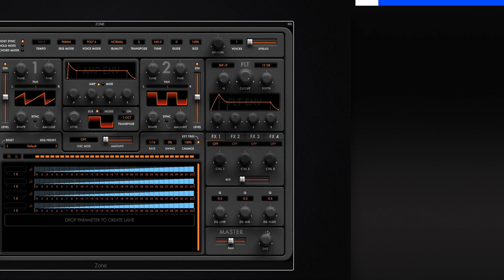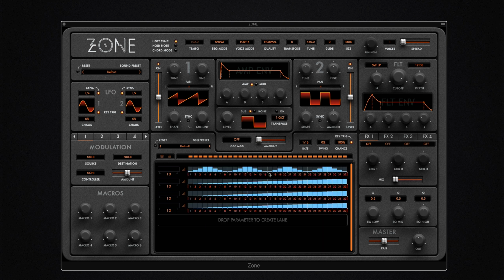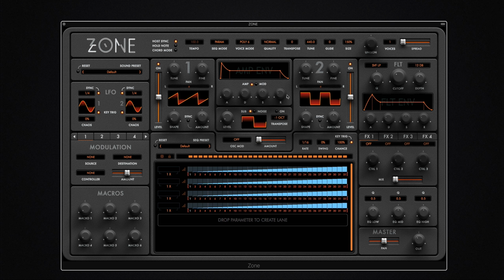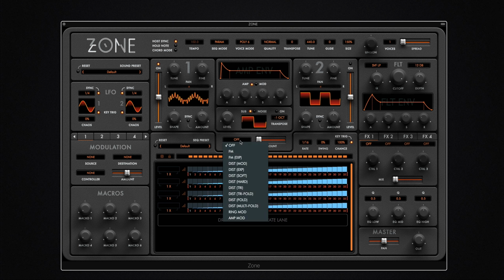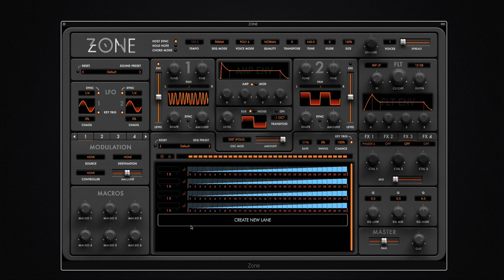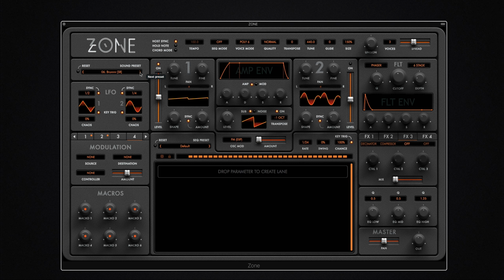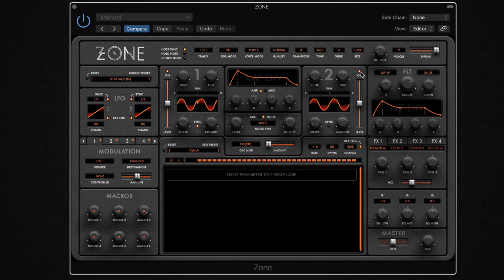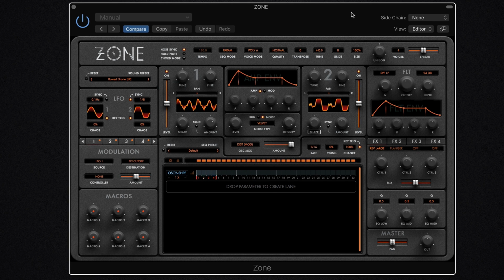ZONE by Audiaire - Unique sound design in a musical way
At the heart of Zone’s operation is a powerful parameter sequencer that allows virtually every control to be assigned to and modified by its own independent sequencer, with unlimited lanes.

Zone can be played in three distinct modes. In its simplest form, as a feature rich synthesiser with a host of filters, wavetable oscillators with import functionality, extensive multi-effects, powerful modulation matrix and much more.

With a 32 step note sequencer - allowing pitch, velocity, gate, probability and +/- swing to be modified at a variety of rates, synced to a DAW host. Or with infinite note and parameter sequencer lanes, each running at its own independent rate and number of steps, with complex tools and presets for modifying lane behaviour.

Audiaire Zone features :

+ High quality analogue modelled oscillators with unparalleled sound quality.

+ 151 Oscillator types with sub, noise and the ability to load/save unique single-cycle waveforms.

+ More than 400 presets designed by some of the world’s leading patch designers.

+ 95 global, unipolar and bipolar parameter sequencer lane presets.

+ Inventive parameter sequencer with unlimited lanes, each running at up to 27 different rates from 8/1 to 1/128.

+ Numerous oscillator modulation modes including Exponential FM (as seen in Roland’s Jupiter 8), Ring Modulation, Amplitude Modulation, Distortion Modulation and more.

+ 20 insert FX types, including delay, stereo width, reverb, chorus, flanger, phaser, barber-pole phaser, compression and decimator.

+ Many LFO waveshapes including ‘broken saw’ and trapezoid, running freely or at 27 different rates.

-- ADSR --